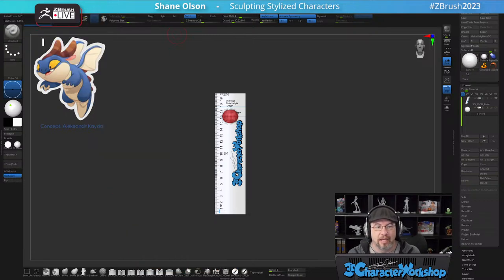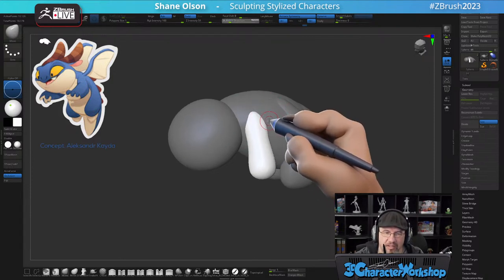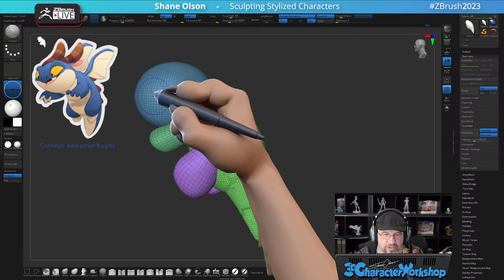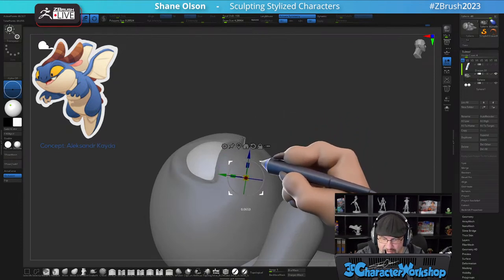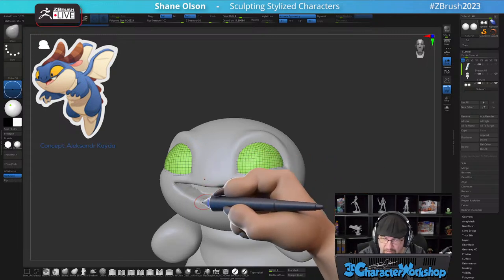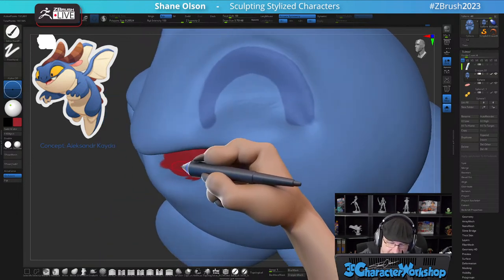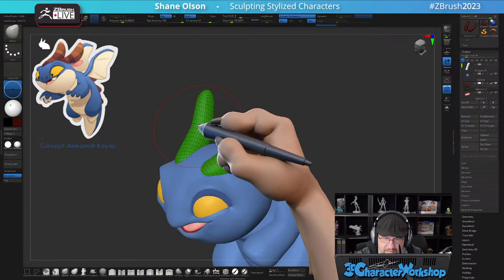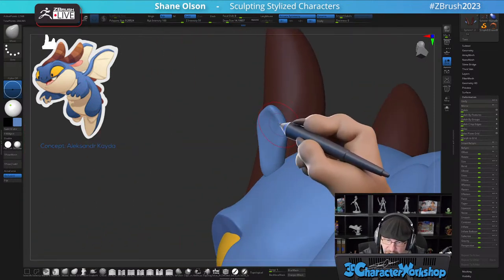Sculpting Stylized Characters – Shane Olson – ZBrush 2023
ZBrush 2022 Now Available!